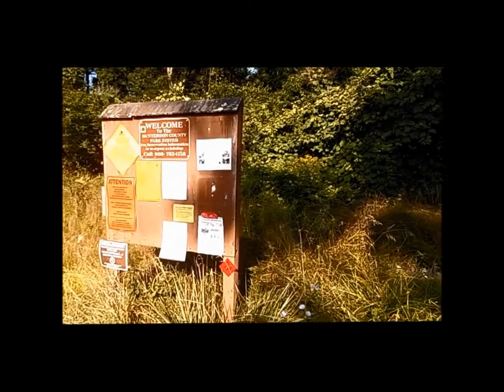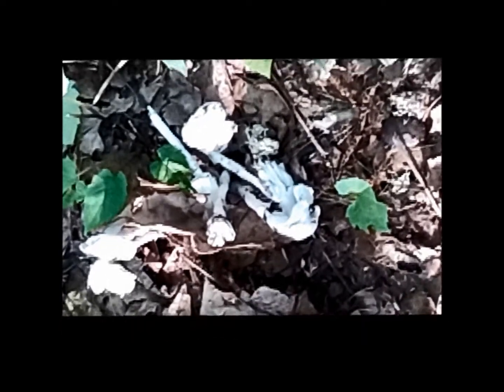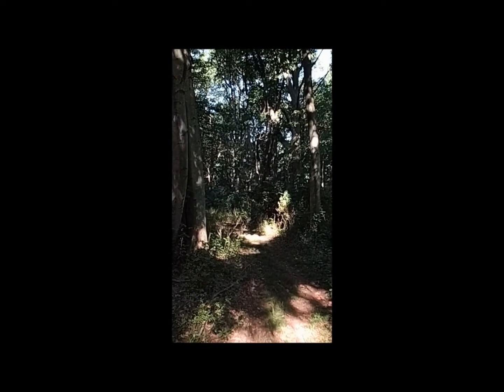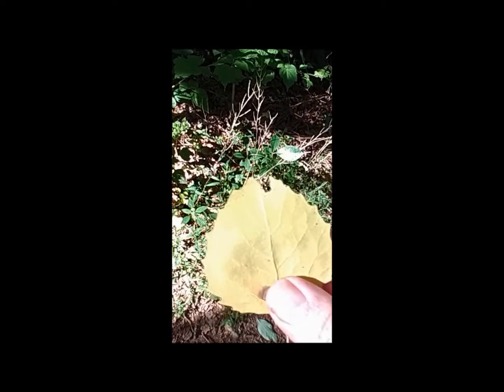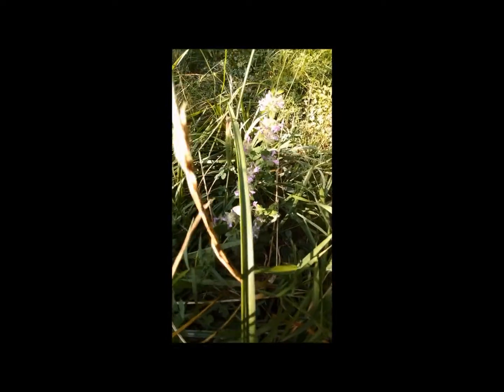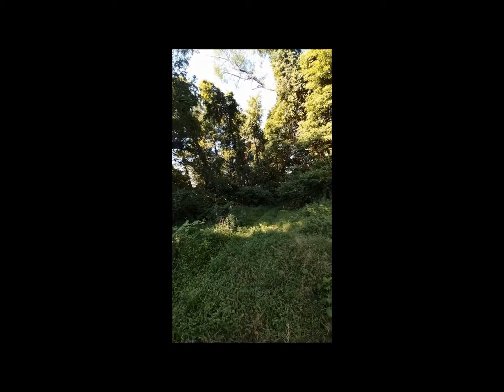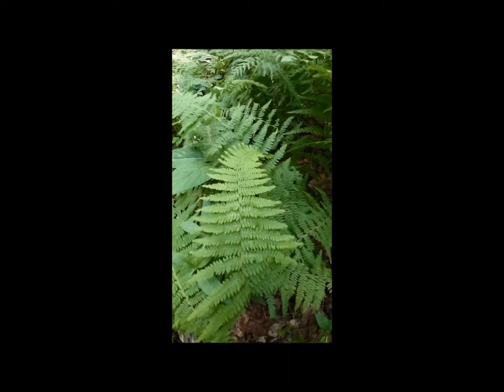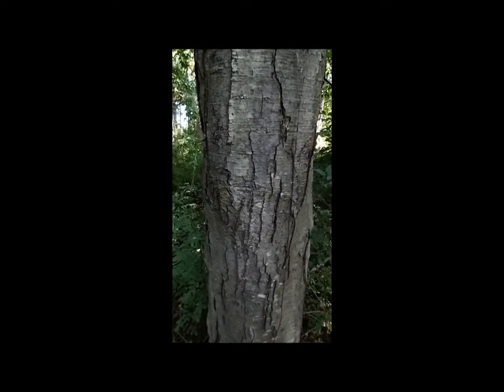Charlestown Ramblings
Ramblings of a Hunterdon County Park Naturalist with Tom Sheppard, Chief County Park Naturalist